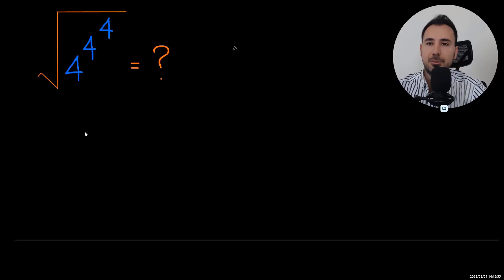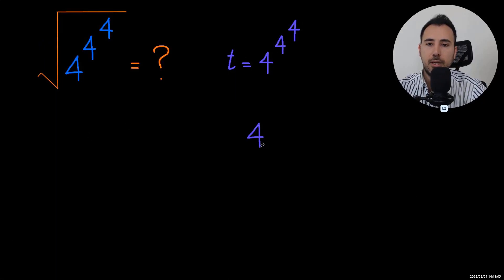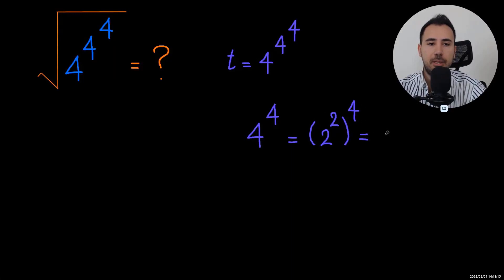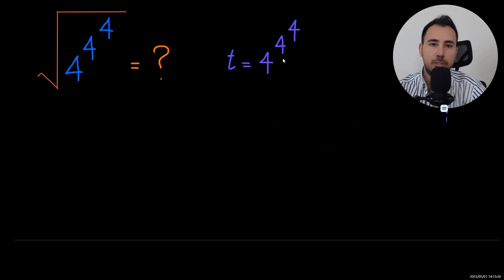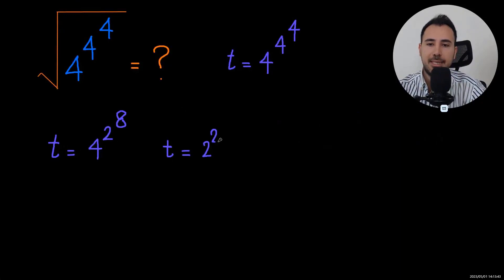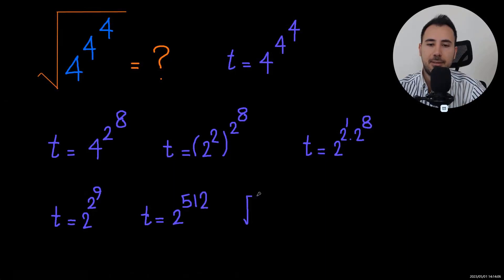Learn this trick to simplify this Radical expression in 1 minute | IMO training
What is the square root of this expression?

( 4^4^4)^0.5 = ?
This video will show, step by step, how to use the power rule for exponents to simplify this expression.